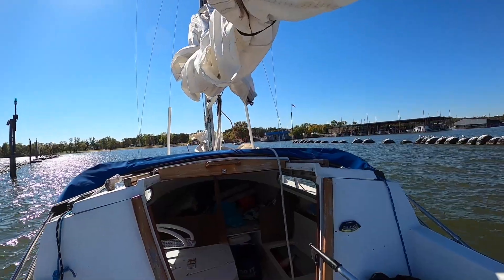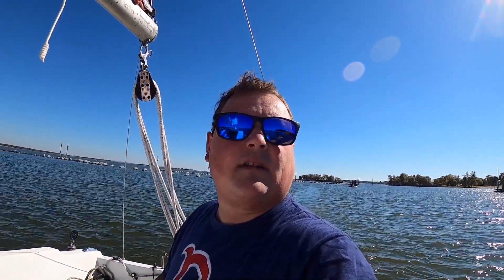Engine Trouble | Trouble Shooting the Tohatsu SailPro (Sail With A Mission)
The trusty SailPro had engine trouble as I was motoring out of the marina. I had to anchor, troubleshoot and attempt to repair the Tohatsu engine so I could go back to the dock.
I teamed up with Andy from Slidershok in this video for some awesome graphics! Visit Slidershok's shop for cool artwork on awesome products!

This whole sailing journey started when I watched a video from Alternative Lifestyles. It features the crew from SV Delos and their journey of 10 years traveling around the world in their sailboat. I was hooked and am preparing myself to follow the same journey. I plan to learn how to sail, take my sailboat out and practice my sailing techniques, and eventually upgrade to a larger bluewater sailboat. The plan is to circumnavigate the world and do mission and relief work along the way.